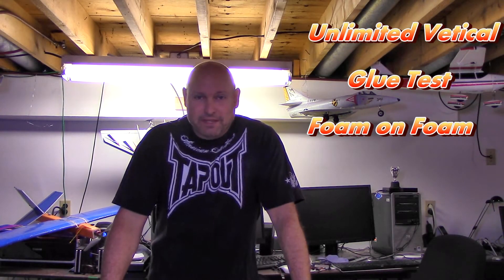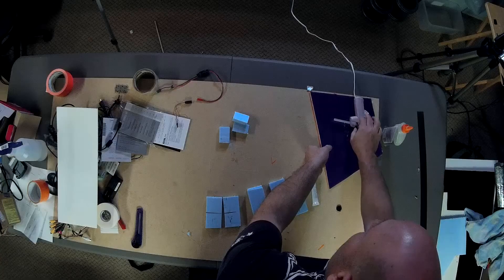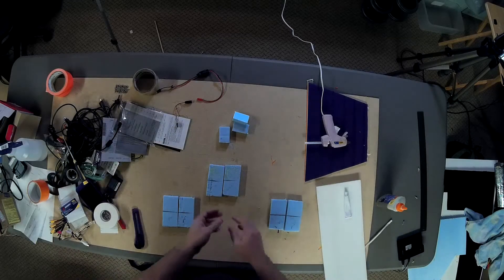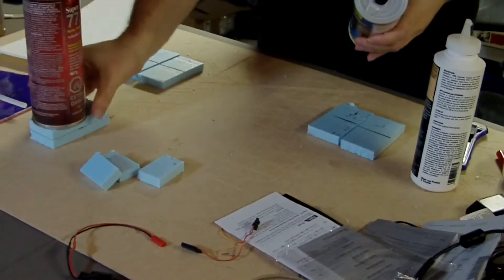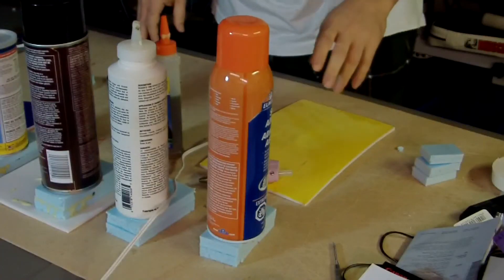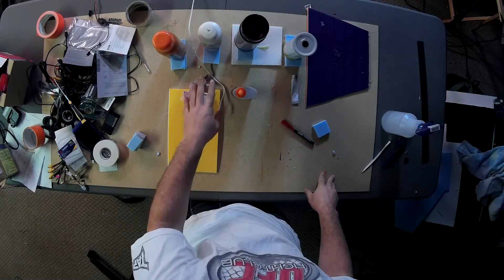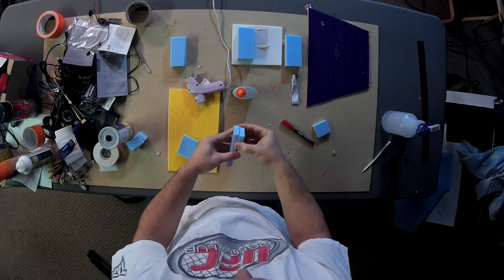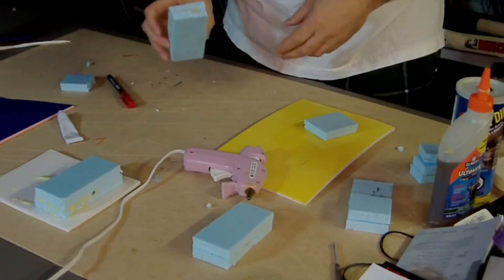Which Glue Works Best on XPS Foam?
I test 3 types of glue on XPS foam (DOW CladMate).
Note: XPS is extruded polystyrene.

Hot Glue
Gorilla Glue/Elmers Ultimate (polyurathane based)
Random model glue (the one you get with your foam RC planes)